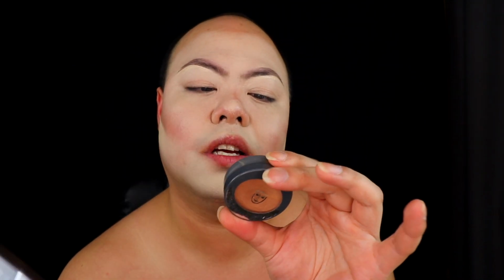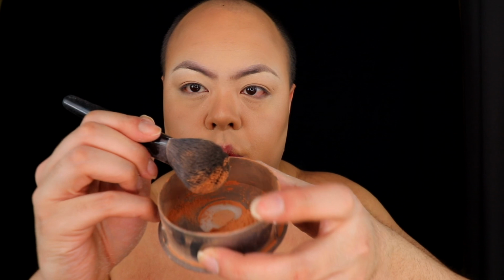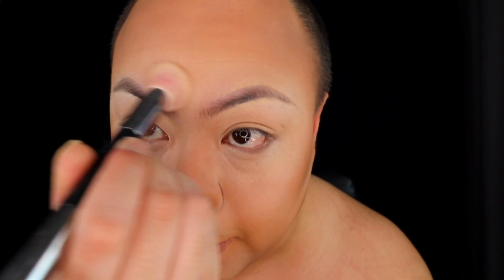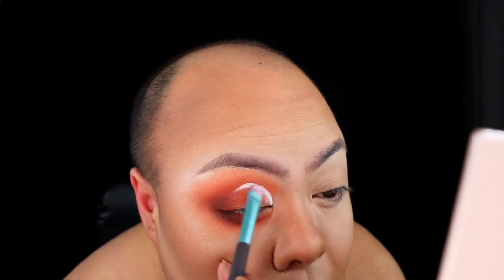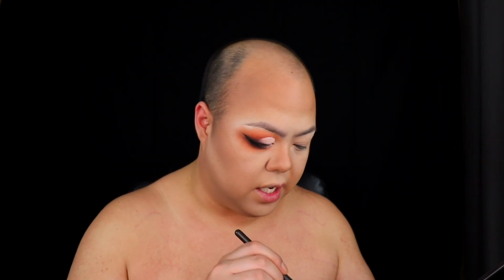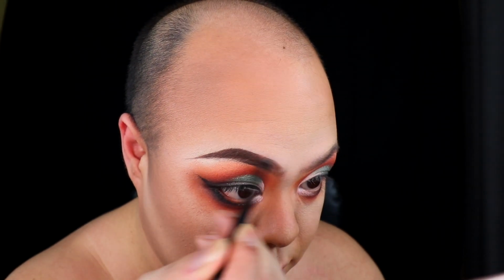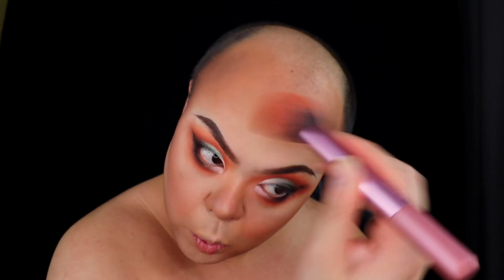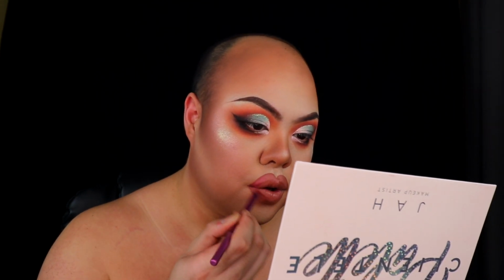MY FIRST MAKE UP TUTORIAL! | Just 'SUM' Makeup | SUM TING WONG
Heya guys! I thought i'd try my hand at a little make up tutorial since a lot of you have been asking how i go from mr potato head to mrs potato head, so here's my in depth video of my whole makeup routine! This is literally my first go at editing and filming a video from start to finish so i hope to get a lot better and quicker at it :) but for now i hope you enjoy!

Music found on Soundstripe